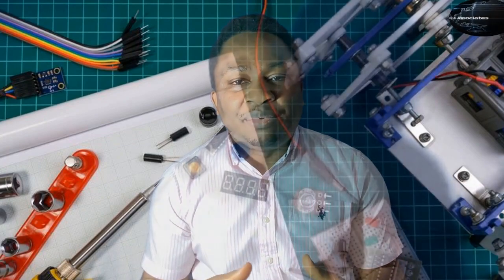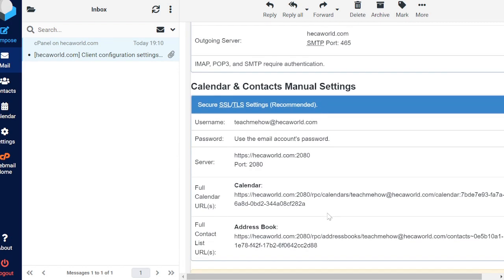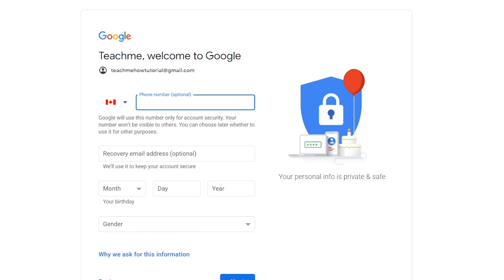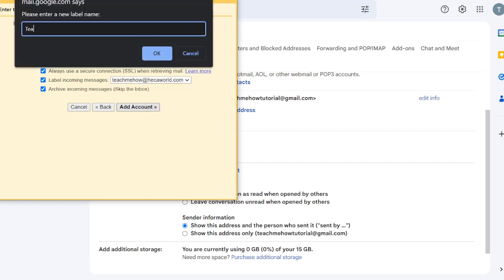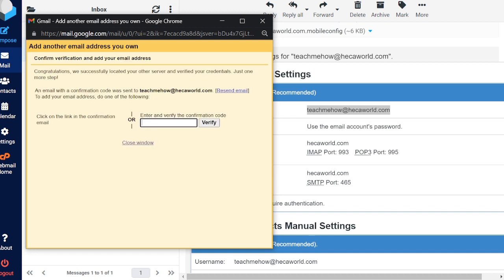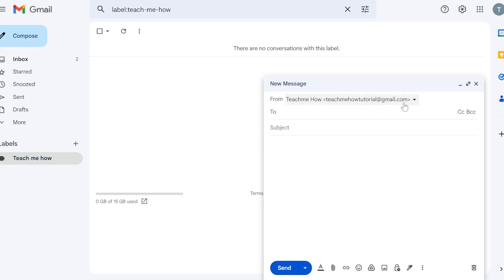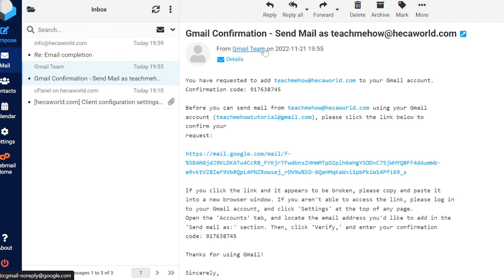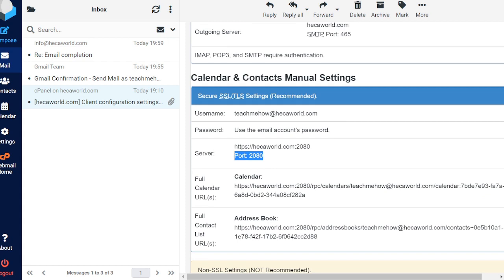How to Link cPanel email with your Gmail | Receive and Send cPanel emails from your Gmail account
In this series, we will be showing you how to configure your cPanel emails to work with your Gmail account. This way, you can receive and send emails from the same email account.